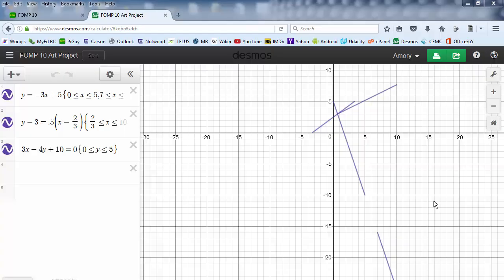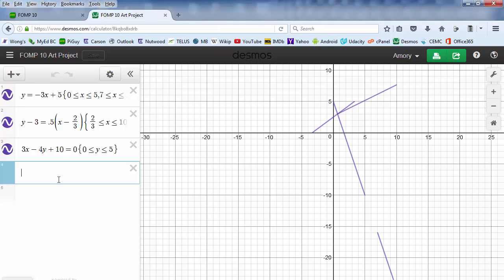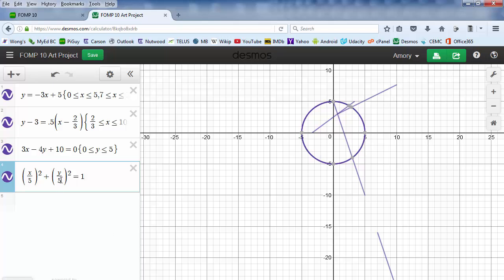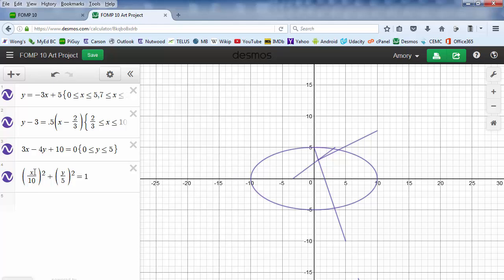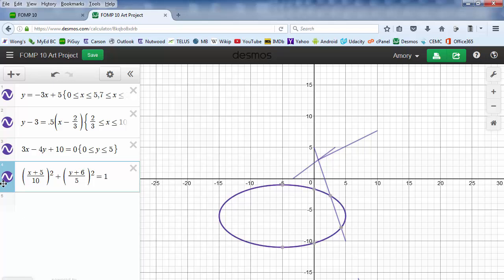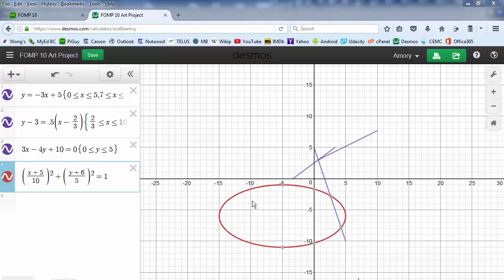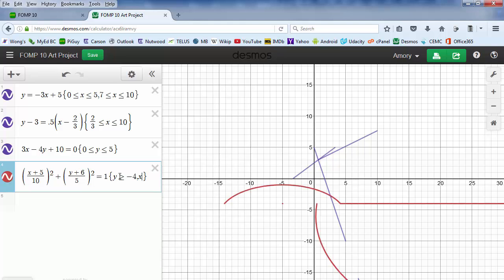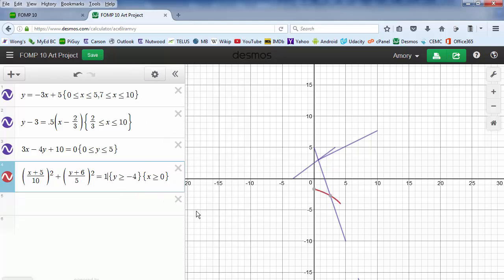Desmos Art Project 4 - Circles and Ellipses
This is part 1 of making art using Desmos.  Learn how to create circles and ellipses, then how to position them.  Then learn how to display just an arc.